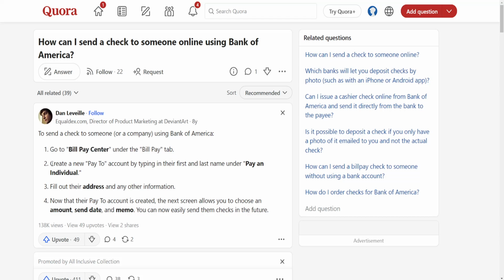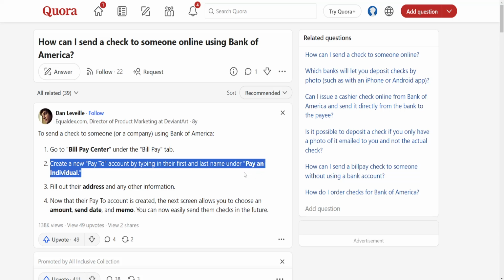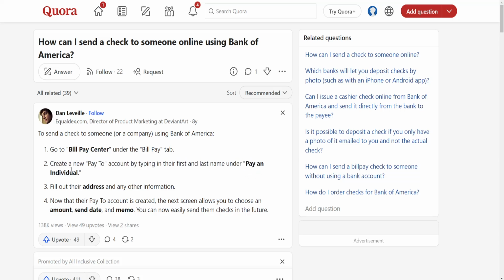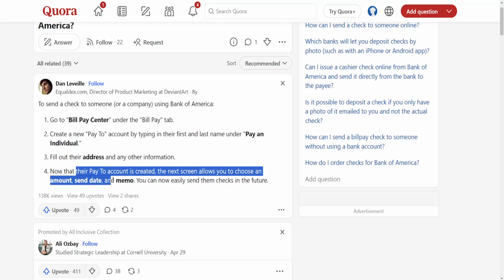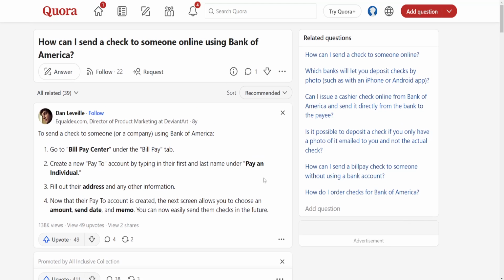How To Send Online Check Using Bank Of America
In this video I show you how to send online checks using Bank of America. If you want to learn how to send check payments to someone using BofA then this is the tutorial for you.